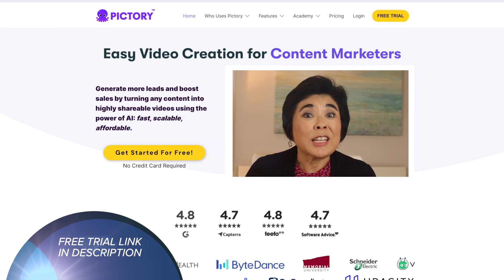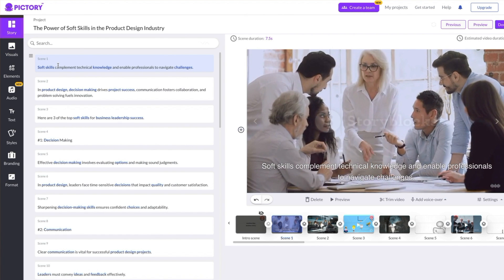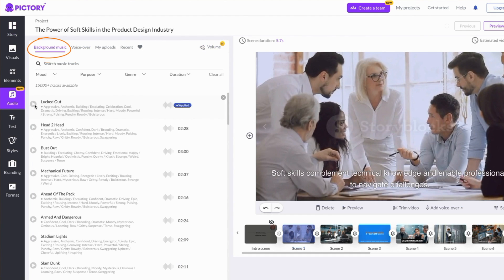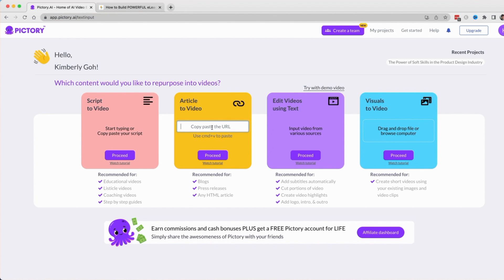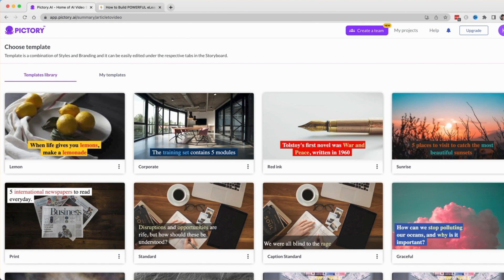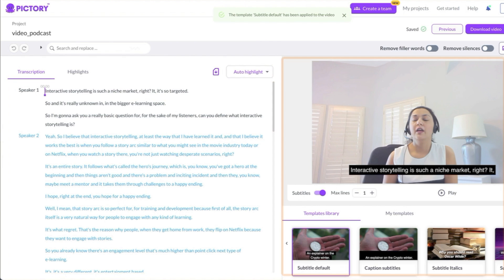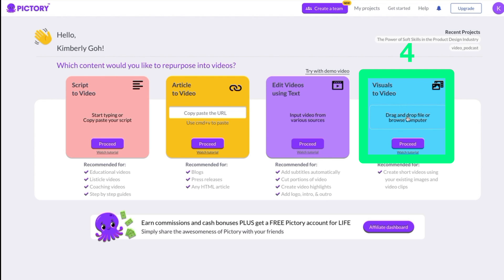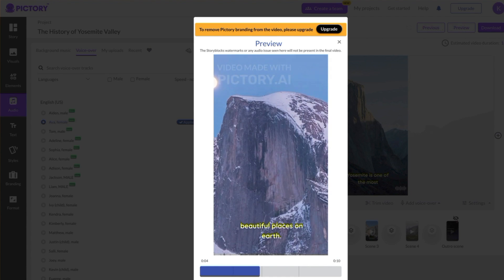How to Create Videos in Minutes with Pictory AI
Here's how to get started with the Pictory AI video generator (in less than 3 minutes)

In this video, I'll show you how to get started with Pictory AI, an easy-to-use text to video generator. Use Pictory for YouTube automation or make videos for training, education, or business services.

6️⃣ If you'd like me to build an interactive video for your organization, visit my

⏰ Timecodes ⏰
0:00​ - Intro
0:03 - Transform a Script into Video
0:52 - Convert an Article or Blog into Video
1:25 - Edit a Video with Transcript Text
1:56 - Transform Visuals into Video

About this video:
Kimberly Goh shows how to get started with Pictory AI, an easy-to-use text to video generator. Use Pictory for YouTube automation or make videos for training, education, or business services.